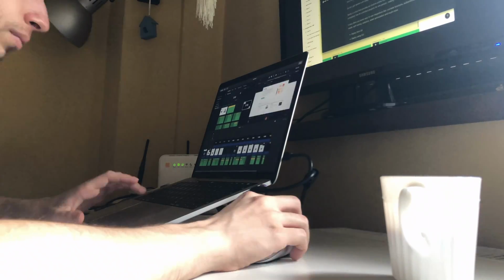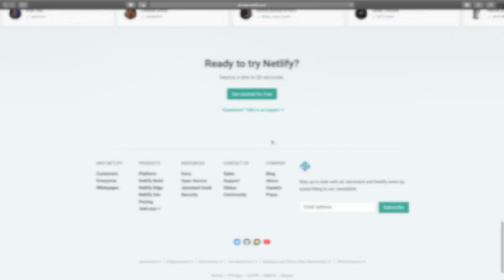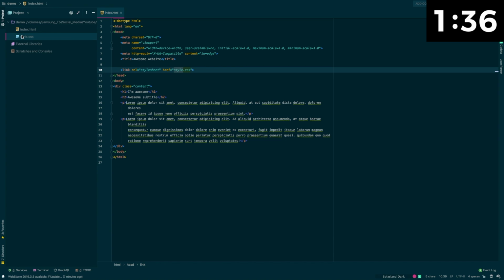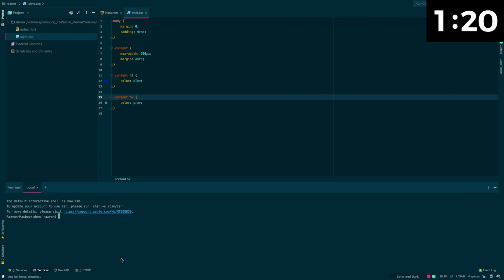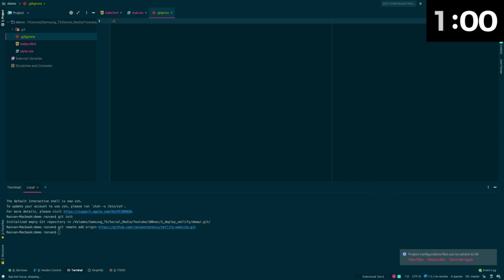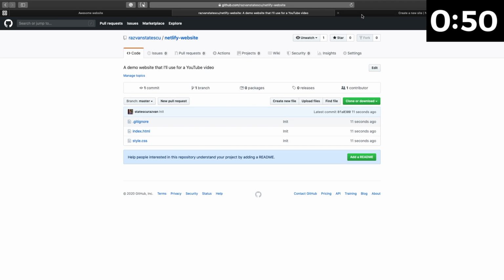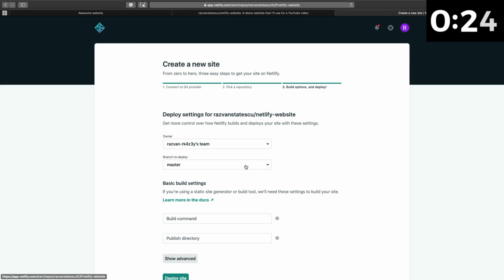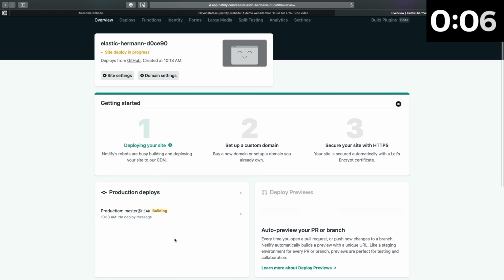Deploy your website to Netlify in 100 seconds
In this video, I'll show you how to deploy a website to Netlify. Netlify is a service for hosting static sites (front-end apps). For this, we deployed the website using a Git repository; you can also use their CLI tool to deploy the website directly from your computer.

- Lambda Functions
- Authentification
- Large media
- Forms
- Asset optimization